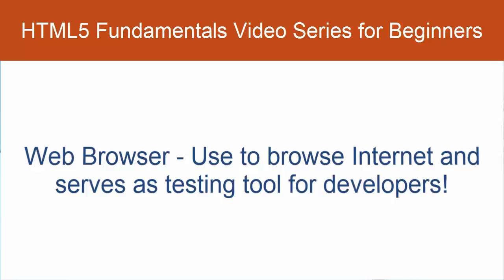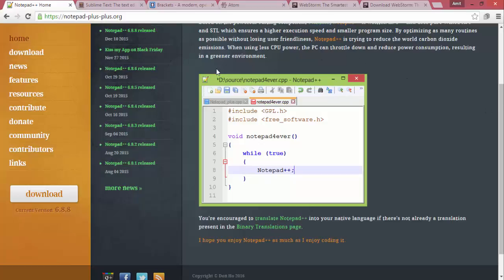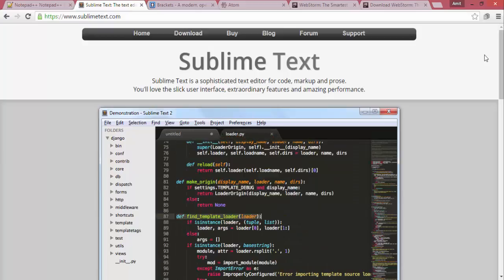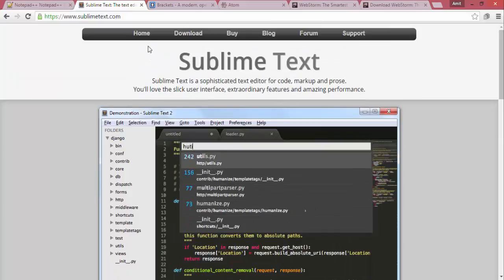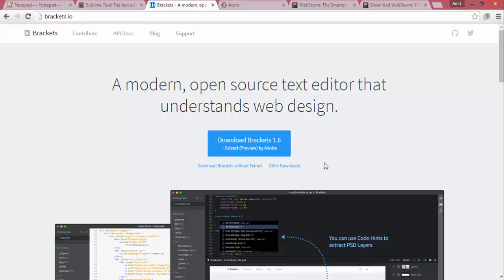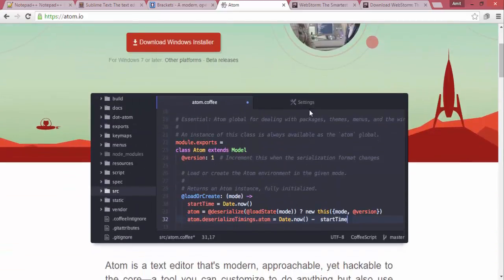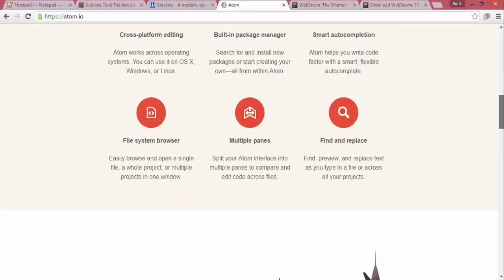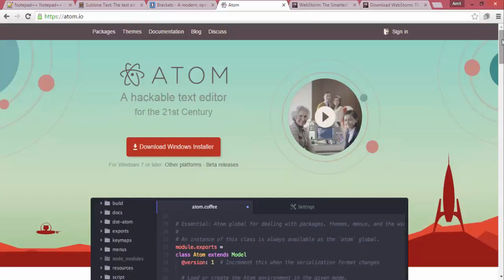Getting Familiar with HTML5 Development Tools - HTML Tutorial Series 2016 #2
This is second video of html5 beginners tutorial series. In this video I am going to introduce you the development tools for html, and help you to choose your best set of tools that will help you to write better code and test your code efficiently in browsers of your choice. In this html basic fundamentals video series, you are going to learn almost everything that you need to know to start creating your own webpage.

HTML and HTML5 Tutorials Series For Beginners - Upto date with w3c standards! Write semantic code with html5

Specifically, in this video I will introduce you four different text editors, namely, notepad++, sublime text, brackets and atom. I will give you little information about each of these code editors. Then you can decide and download text editors of your own choice. Throughout this video tutorial series I will be using brackets text editor, which is open source and provide all the functionalities that we need! I am using brackets for accessing live preview feature of brackets easily, so we don't have to refresh our browser every time we made changes into our text editor. I will also take a look at ide-an integrated development environment tool and introduce some feature and tell you how they are little different and powerful than that of any text editors. And finally, I'll suggest you some browsers that you can use while following this video tutorial series along with me. HTML Development tools for windows/mac/linux

Links for downloading these text editors and browsers will be provided here.

So if you are ready to learn and deep dive into the world of html and html5, the is the right place to start with. This video series will help you to up and running with html and html5 based on w3c standard and help you to write better and semantic html.

Your feedback will be highly appreciated and these feedback encourages me to create more videos for you guys. Thanks a lot

Please do not forget to provide feedback in comments section.

Waiting for feedback :) . Drop a comment